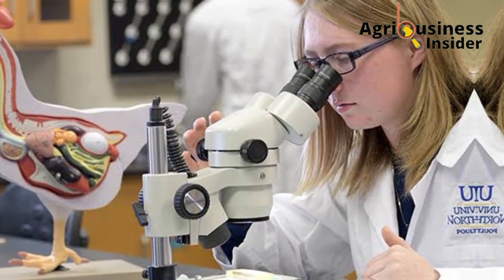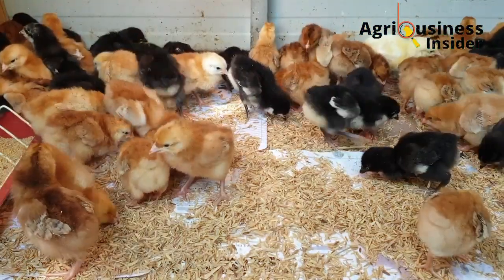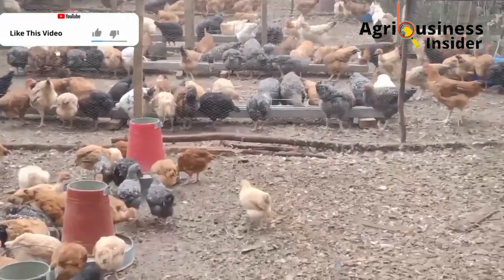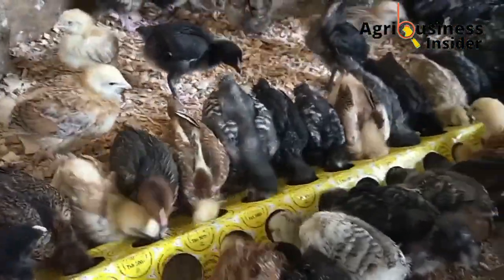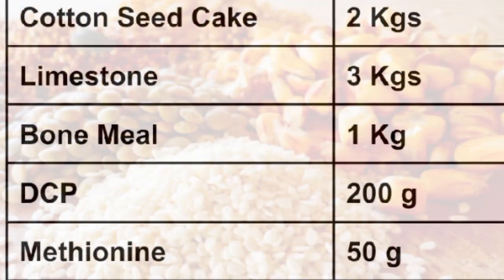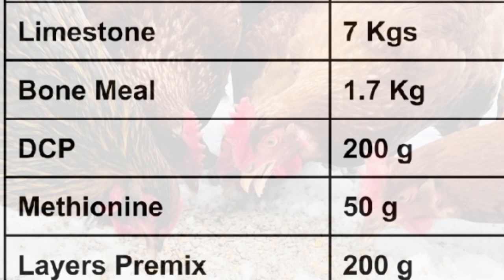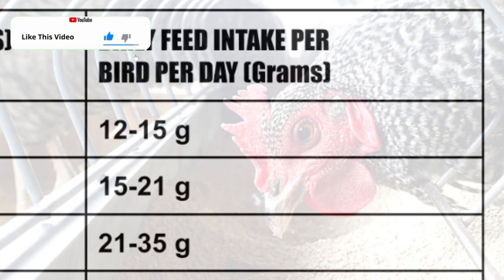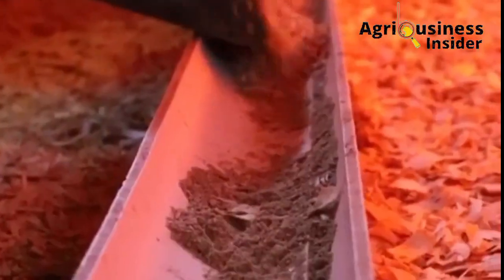FEED FORMULATION & FEEDING PROGRAMME FOR IMPROVED INDIGENOUS CHICKEN |Chick Mash | Growers| Layers.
FEED FORMULATION FOR IMPROVED INDIGENOUS CHICKEN & FEEDING PROGRAMME |Chick Mash | Growers| Layers